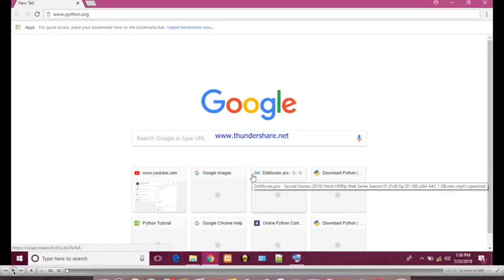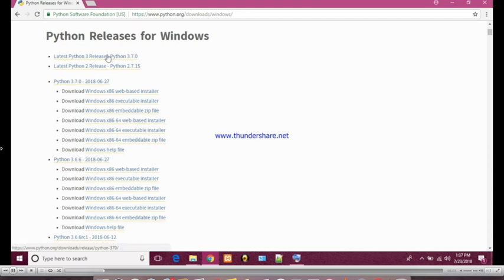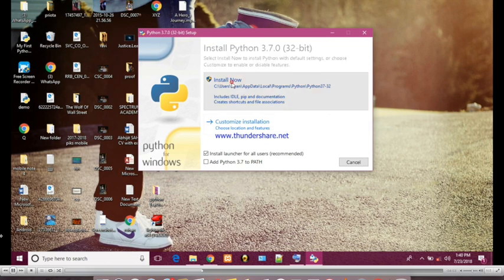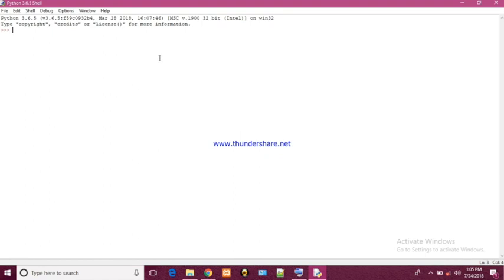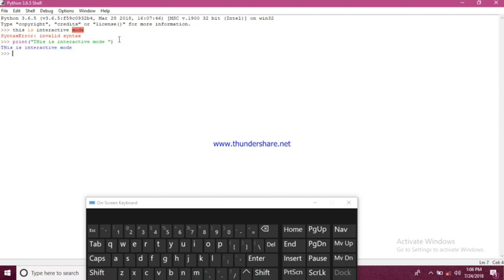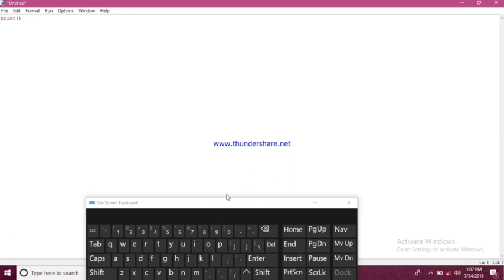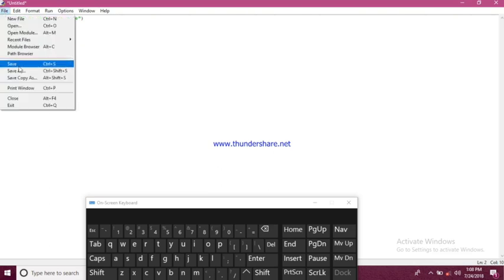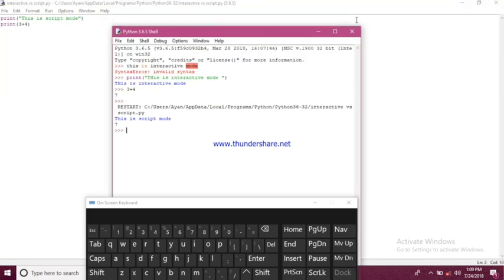Python class 11( chapter 1) cbse/ Download and Install Python /Script vs Interactive mode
Python class 11( chapter 1) cbse in hindi | Python Tutorial For Beginners Series /Installing Python/Script vs Interactive mode

This series is completely for beginners
and Students of class 11 and 12 CBSC  and anyone who wants to learn Python programming language from the  beginning.

Script vs Interactive mode in Python | CBSC class 11(chapter-1)part-1

Python has two basic modes: script and interactive. The normal mode is the mode where the scripted and finished .py files are run in the Python interpreter. Interactive mode is a command line shell which gives immediate feedback for each statement, while running previously fed statements in active memory. As new lines are fed into the interpreter, the fed program is evaluated both in part and in whole.

Interactive mode is a good way to play around and try variations on syntax.